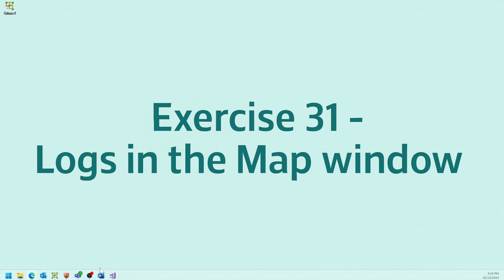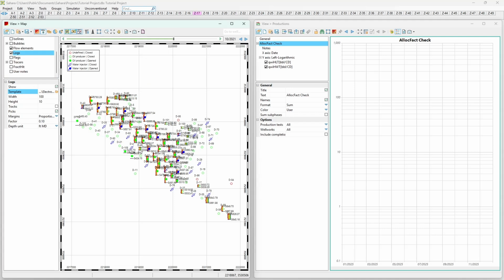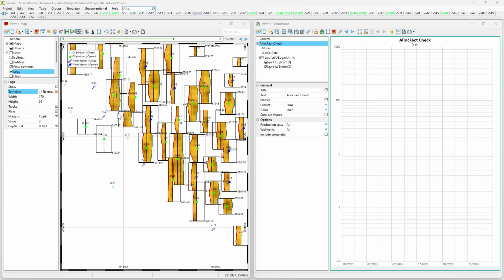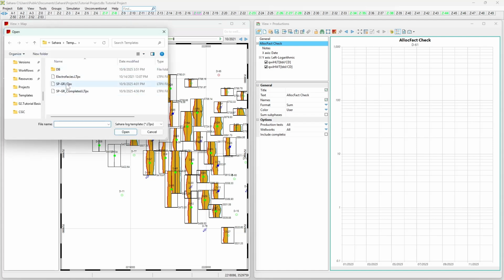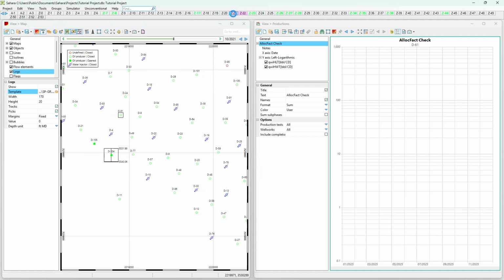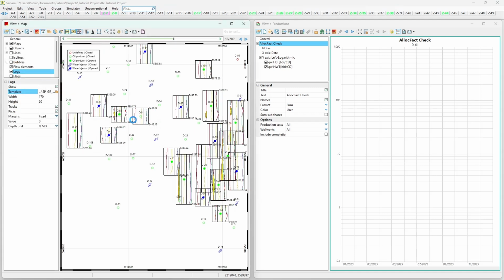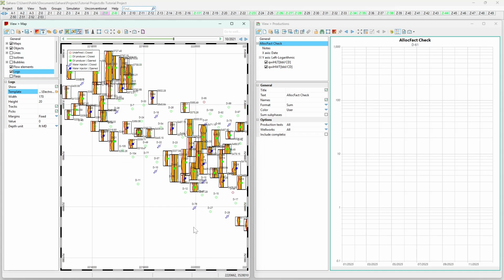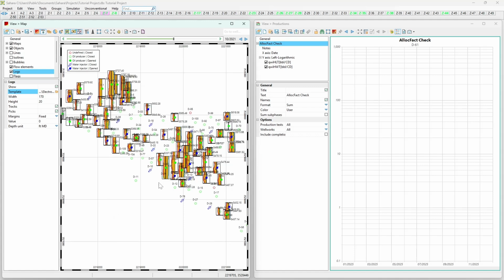Exercise 31- Logs in the Map window